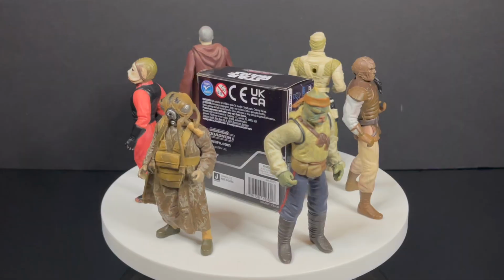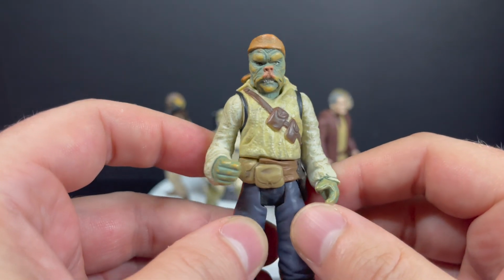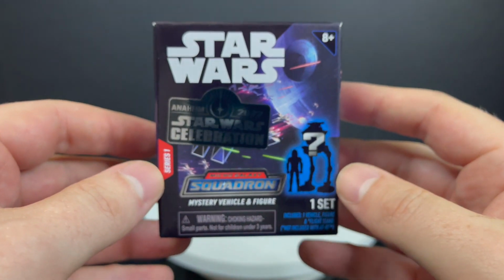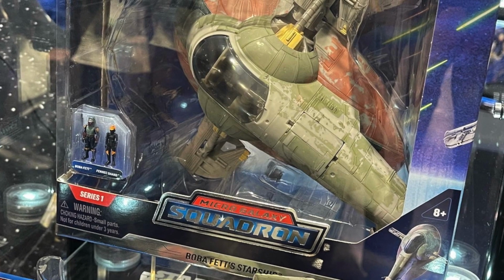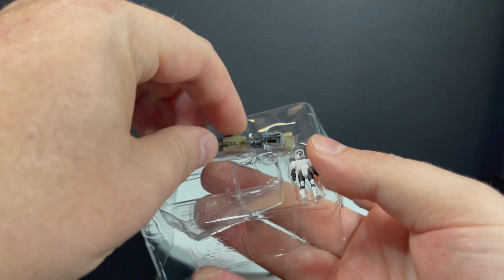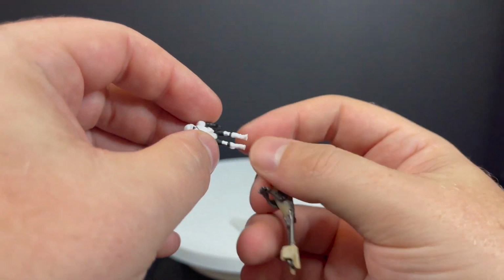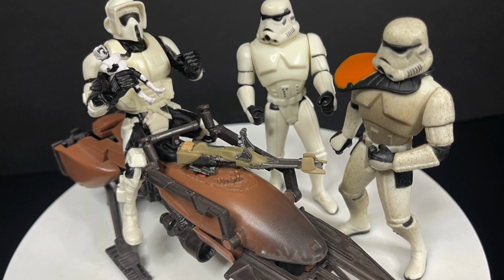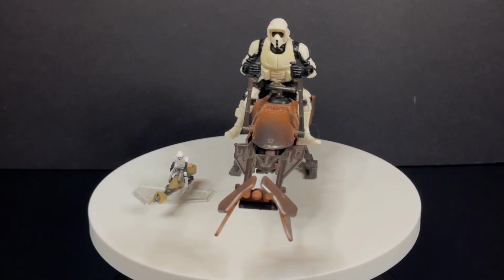2022 EARLY LOOK AT STAR WARS MICRO GALAXY SQUADRON by Jazwares + Starwars Celebration Day 1 Finds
Everything you need to know with an early fresh look at a new MICRO GALAXY SQUADRON Scout Class Blind box figure.